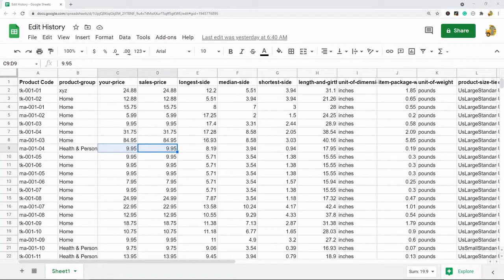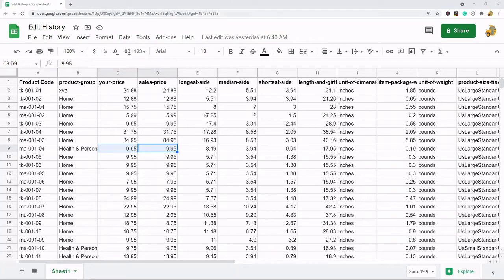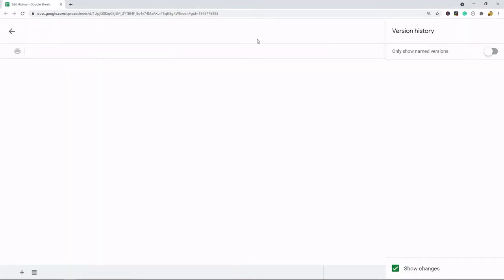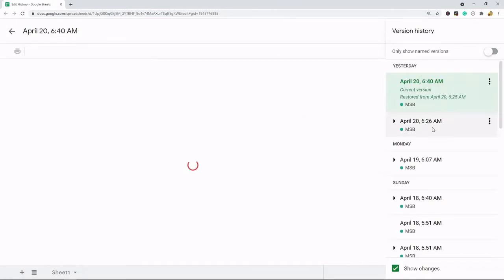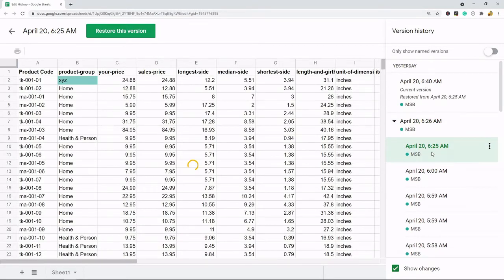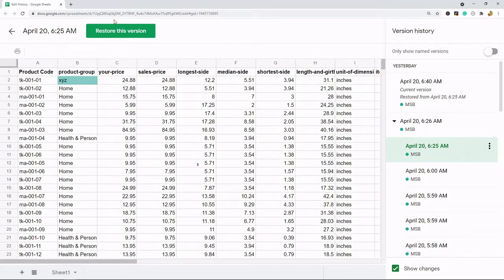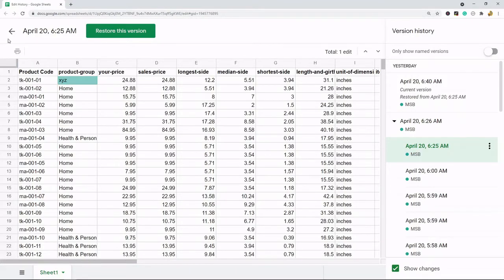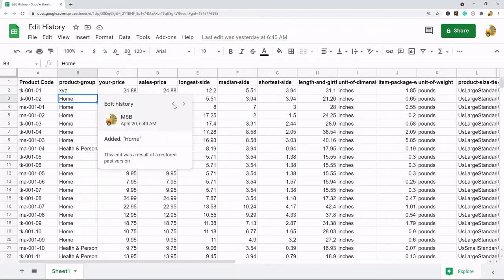How to See Edit History in Google Sheets - Version History Tutorial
In this video, I am going to show you how to see version history in Google Sheets. With version history, you can see who edited the file, who edited specific cells and restore past versions of your spreadsheet.

Timestamps:
00:00 Intro
00:38 How to Open Version History
1:06 How to See Edit History
1:46 How to Restore a Previous Version
2:14 How to See Who Edited a Cell